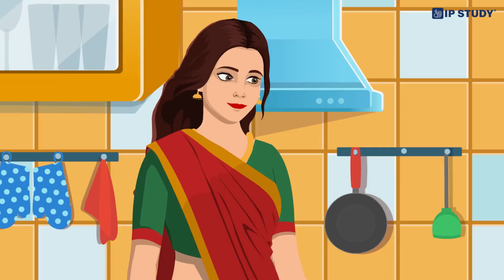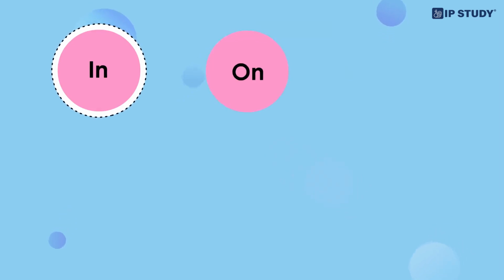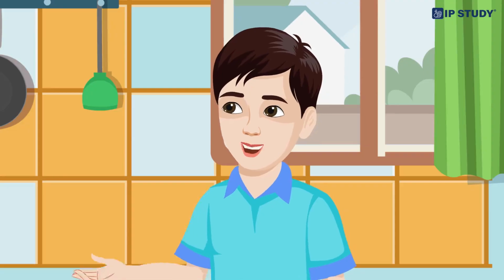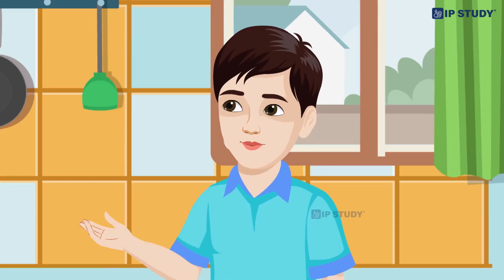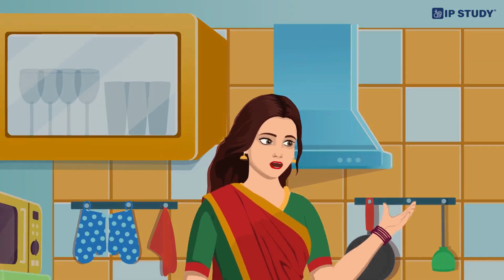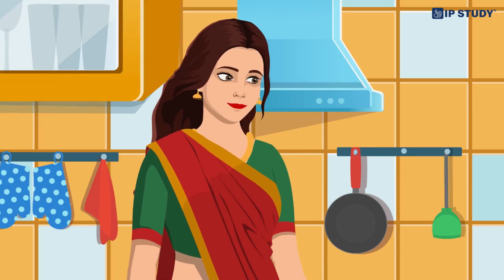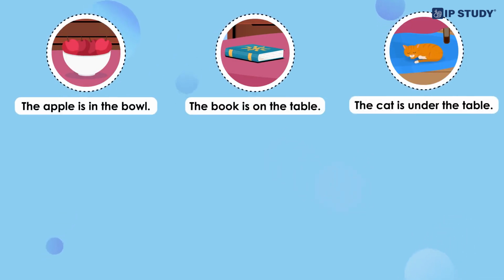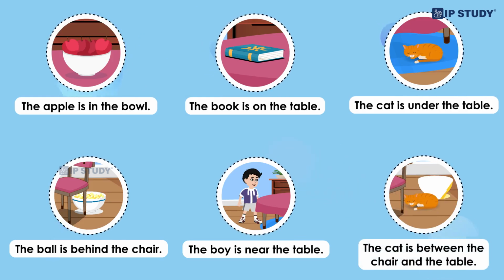In, On, At, Under, Behind, Between | Eminent English Grammar Grade 2 | Chapter 18 | IP Study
Where is the book? Prepositions tell us the position of objects! Learn how to use words like in, on, under, behind, between, and at to describe locations accurately!

Topics Covered:
 ✔️ Understanding position words (prepositions)
 ✔️ Using prepositions in sentences
 ✔️ Learning to describe locations correctly